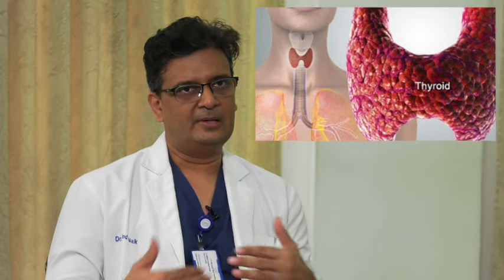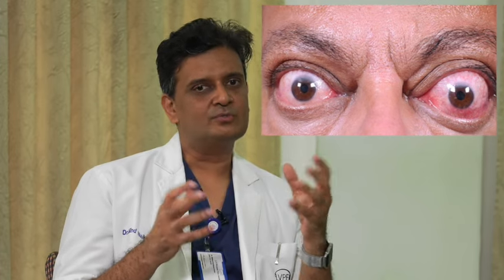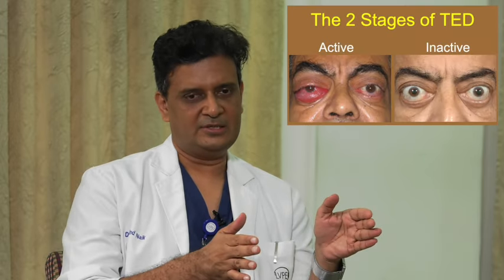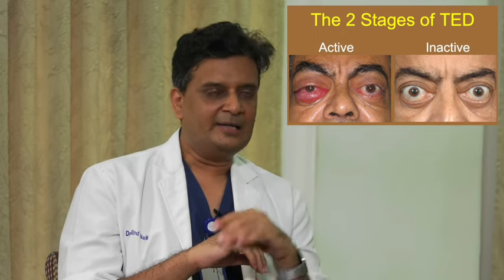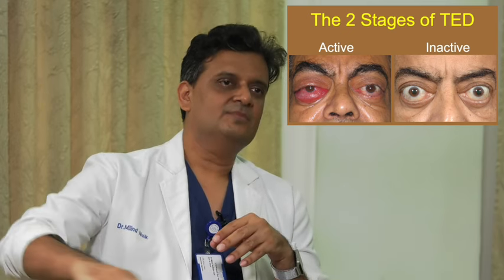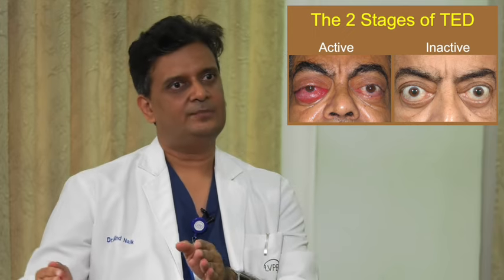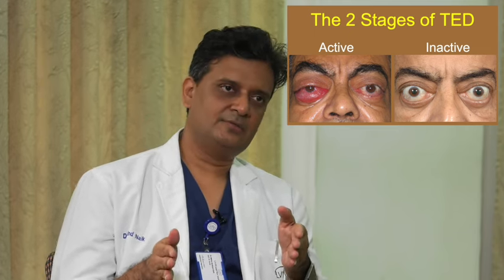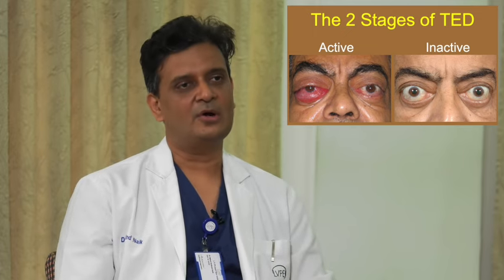Bulging Eyes (Thyroid Eye Disease): Interview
In this interview Dr Milind Naik, Oculoplastic surgeon  answers all the common doubts, queries, and misconceptions about this complex disease! If you are a thyroid eye disease patient, or someone you know has it, then this video is for you!